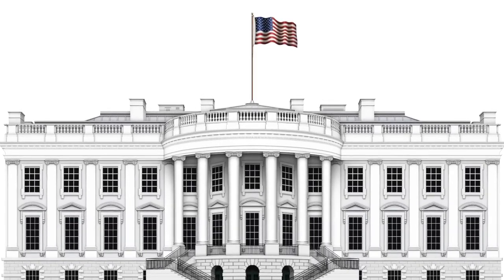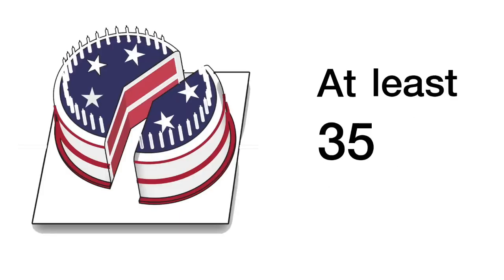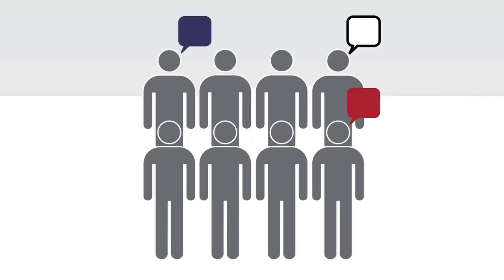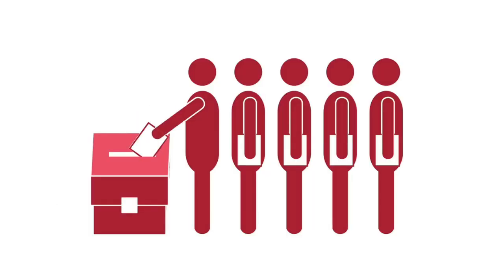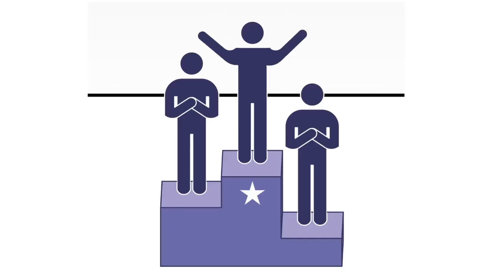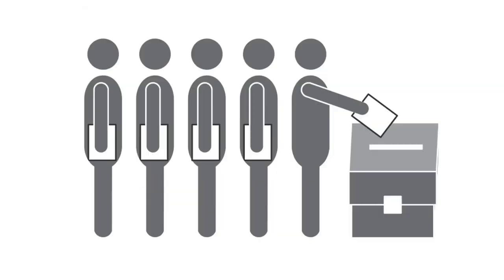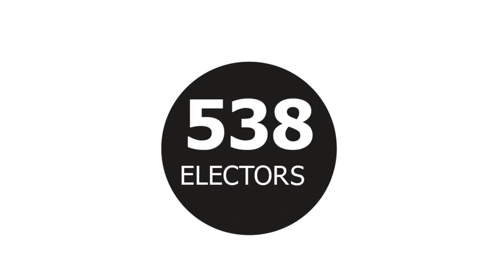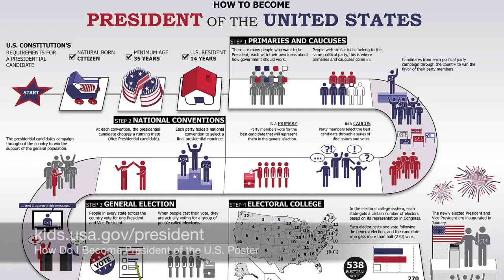How to become President of the United States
This video was recorded by French Team for Intellectual Output of KA220SCH ERASMUS+ Project.